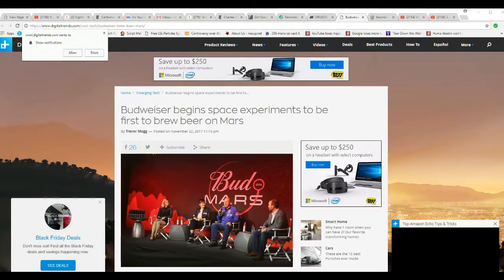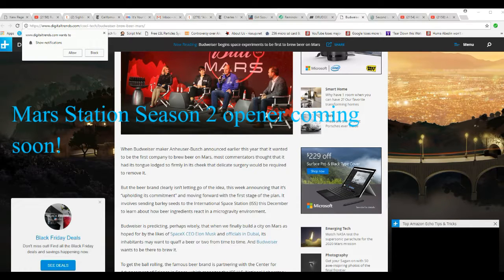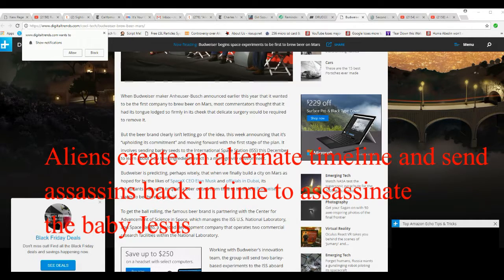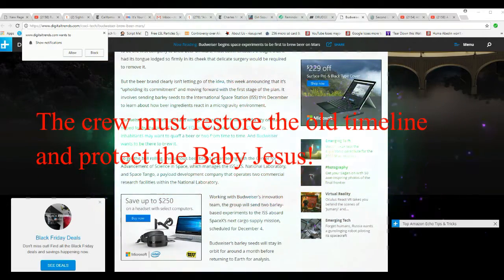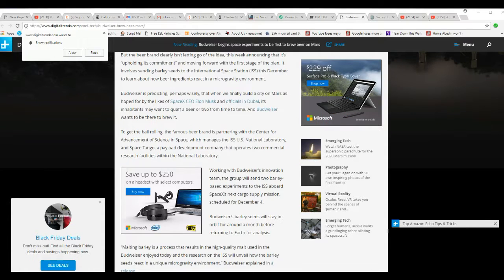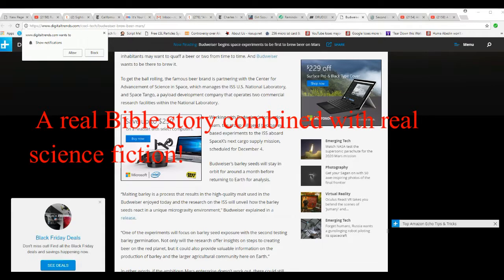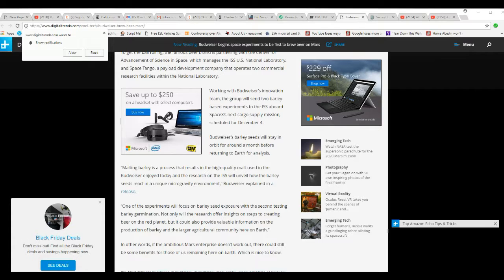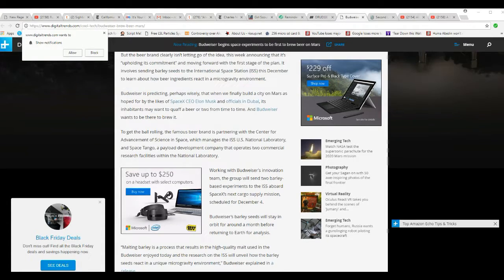Budweiser wants to brew beer on Mars!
Budweiser begins experimentation in December aimed at eventually brewing beer on Mars. Are they admitting that Earth grain can grow on Mars? One wonders.